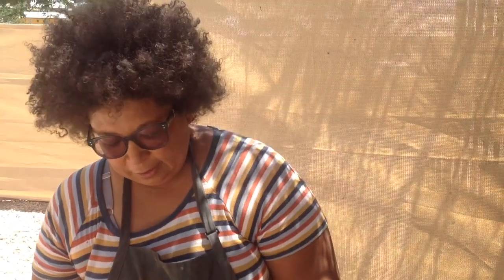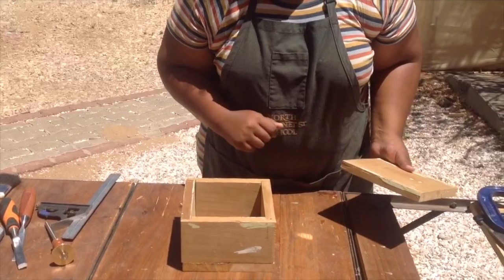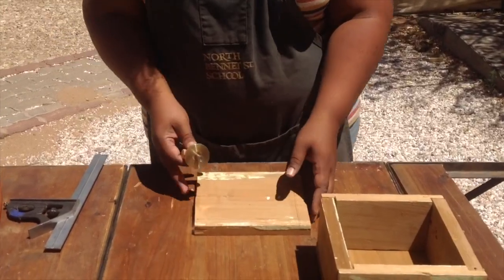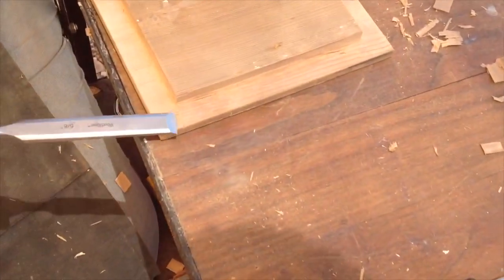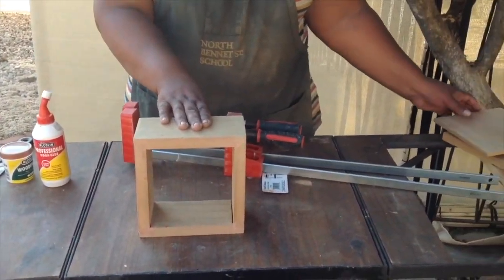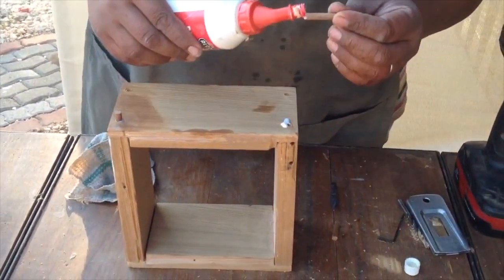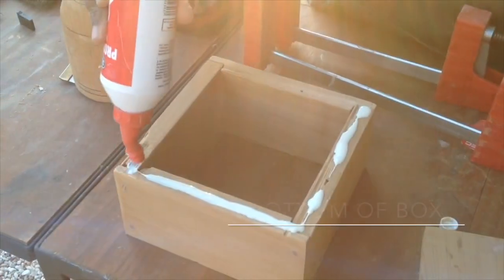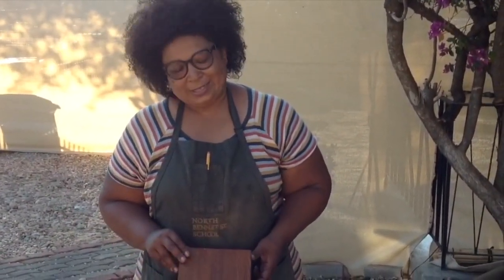Does your simple small rabbet joint box pass the test - Part 2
In this second instalment of making a simple box with Rabbet joints, we continue with assembly and finishing the box. In this video, we use the same principles of rabbet joints to make a lid. Be safe and clamp your workpiece to the bench in order not to get hurt. Kubeta is a Silozi word for woodworking.

Other platforms
@kubetawoman everywhere

Edited and Produced by Steven Hailonga & Perien Boer

Please note that I am not a professional woodworker per se, I did complete three-month intensive furniture making course at North Benett street school, but it is a hobby, and that all projects seen on my channel must be completed at your own risk. We do not take responsibility for any harm or injury that may occur. Be safe!